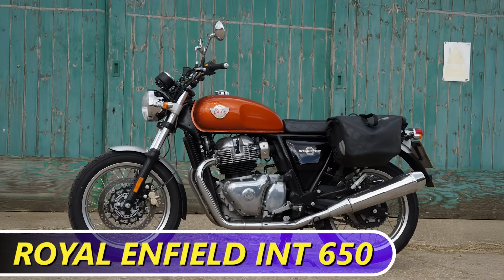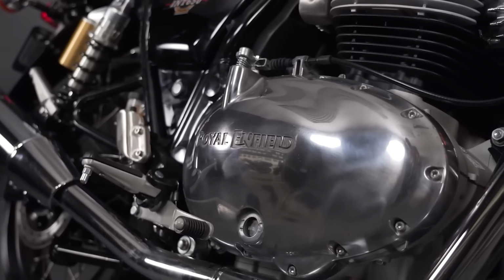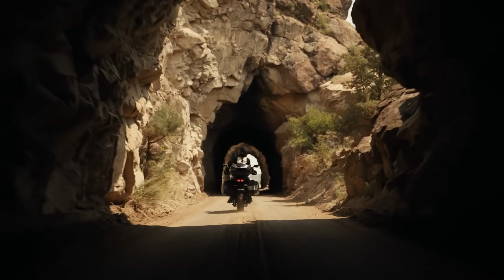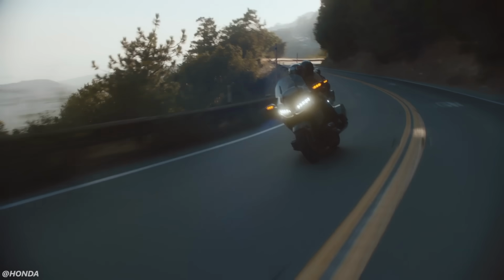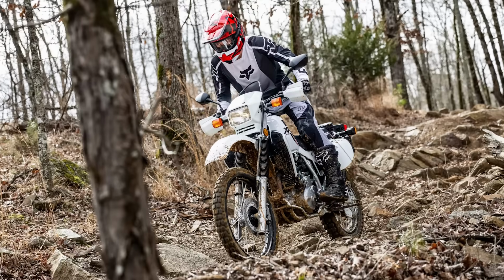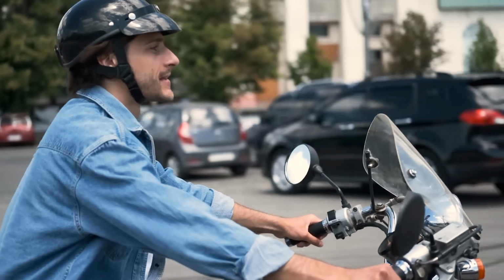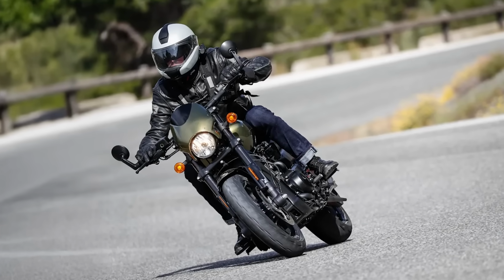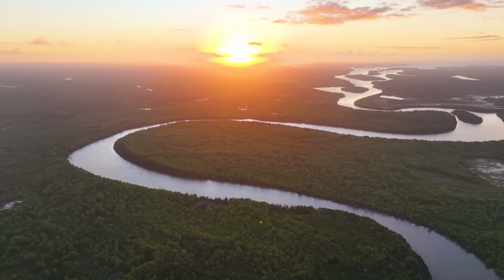Top 7 Lame Bikes that are FUN to Ride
CHAPTERS
0:00 Intro
0:47 Royal Enfield INT 650
4:00 Kawasaki Versys 1100
5:55 Honda Gold Wing
7:43 Honda XR650L
9:30 Scooters
11:08 Harley-Davidson Street Rod 750
12:30 Kawasaki Ninja 250